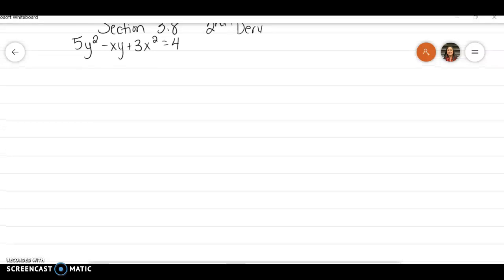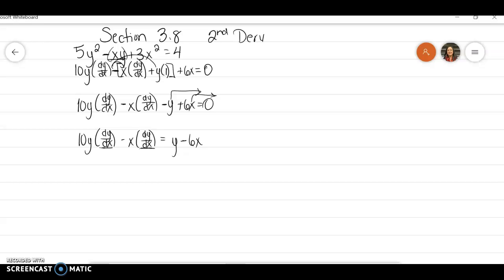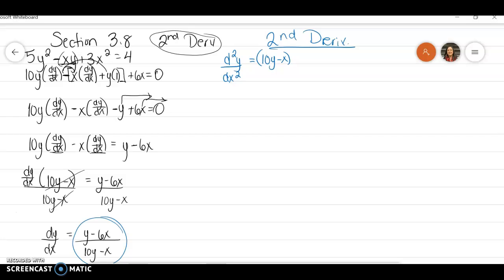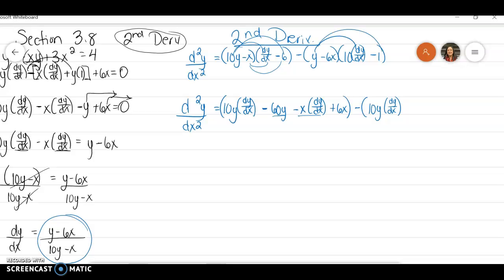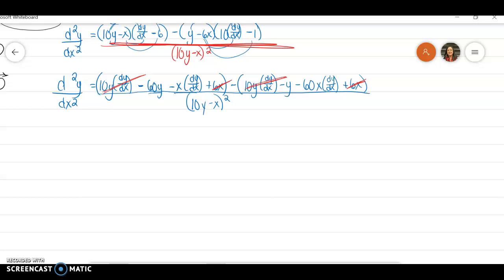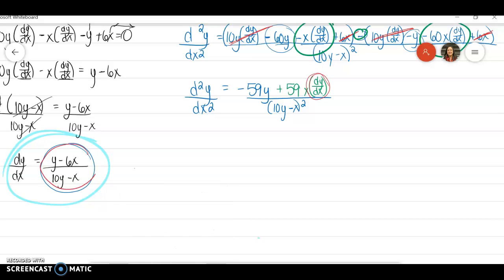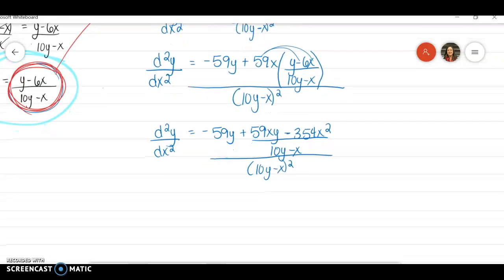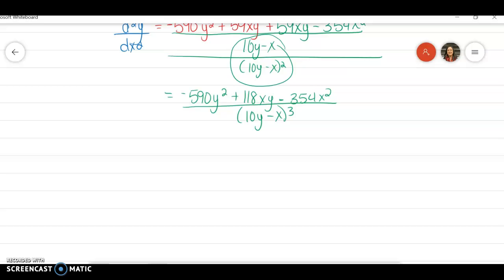Implicit Differentiation (Second Derivative)